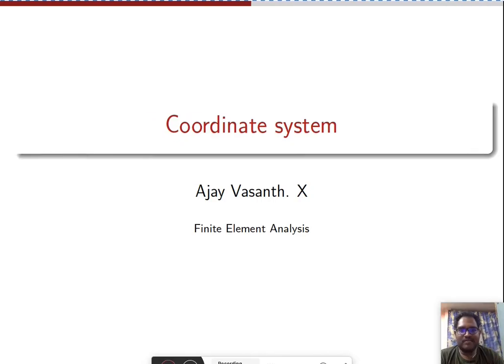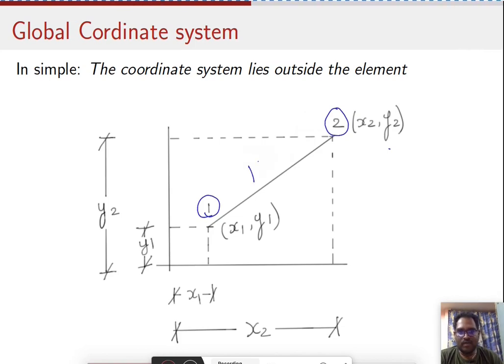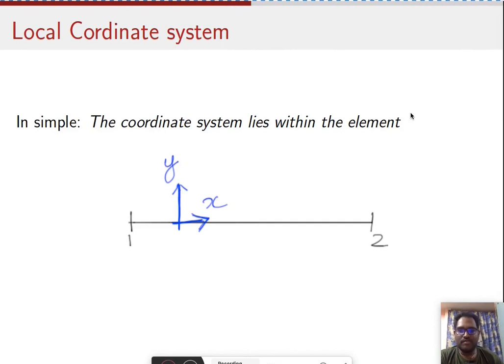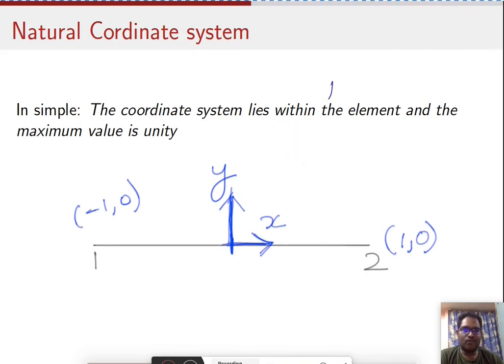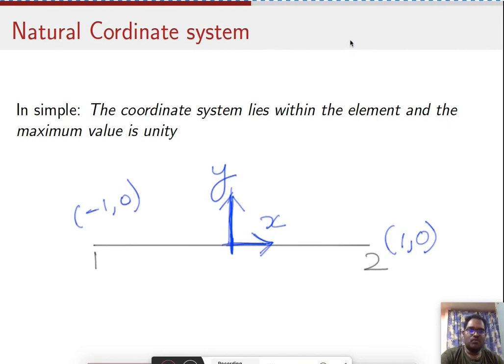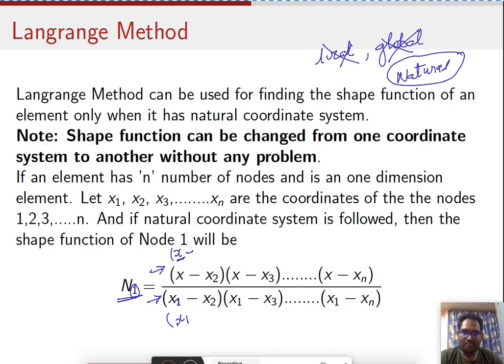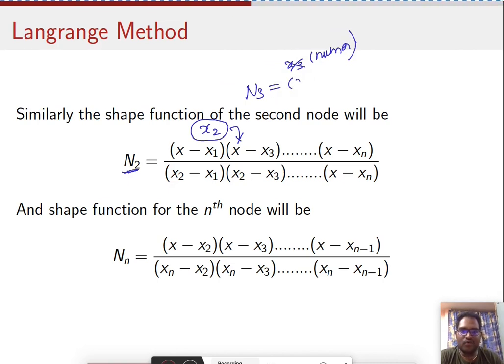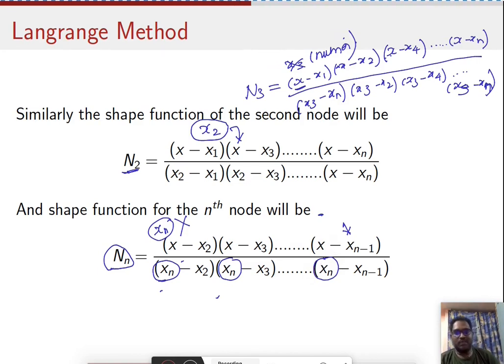Types of Co-ordinate system in FEA